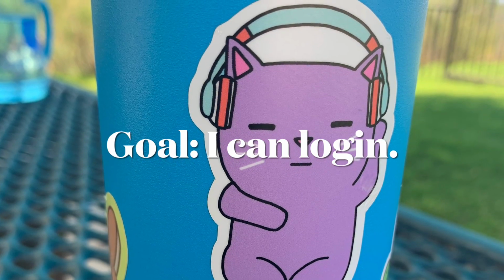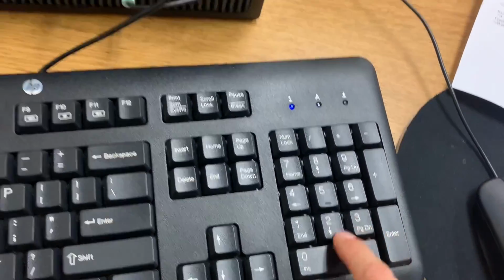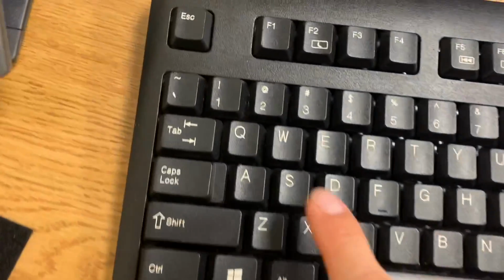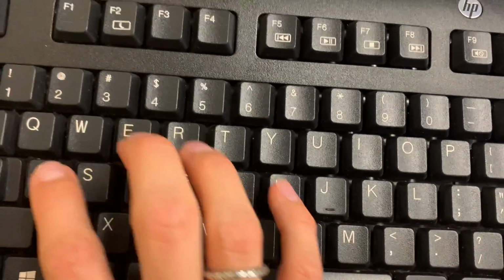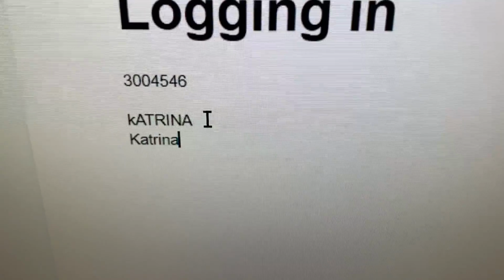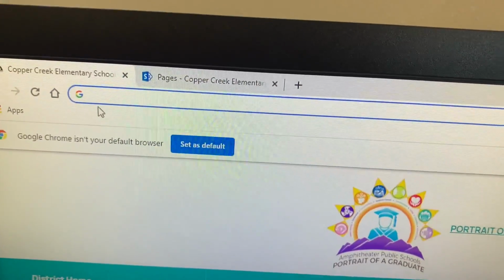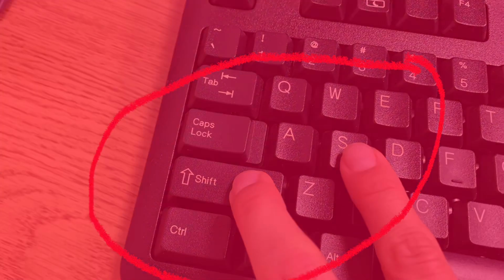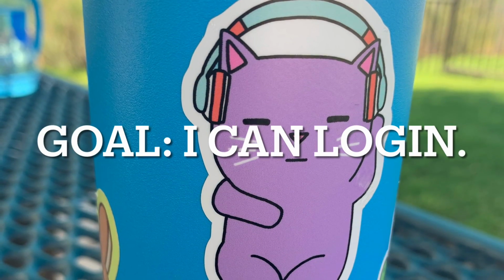Goal: I can login. A video tutorial amphi login.